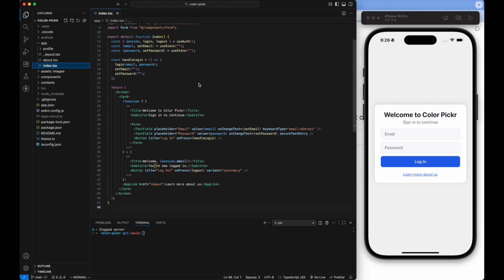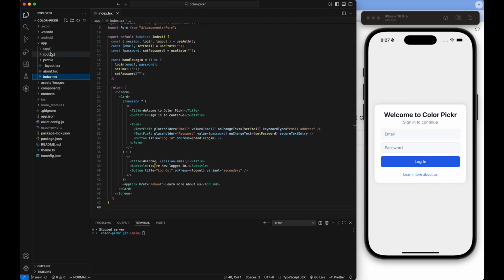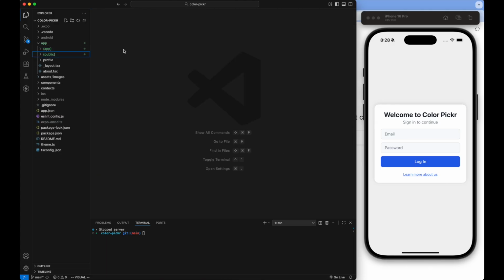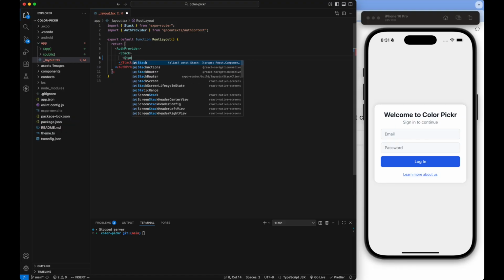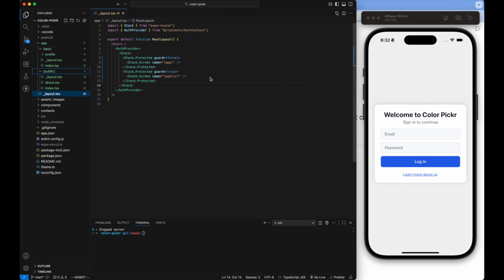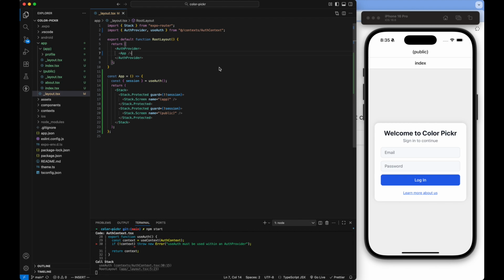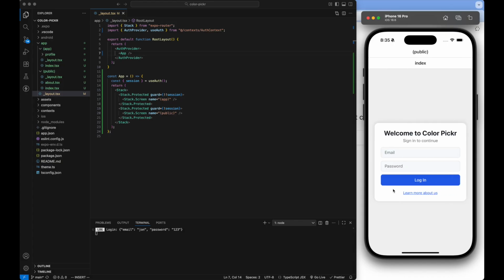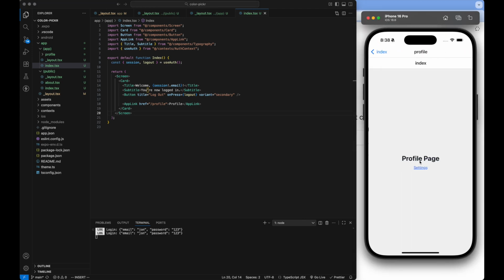Re-Architecting for Authentication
We’ll restructure the app to create a cleaner, more maintainable foundation — separating unauthenticated screens from those that require a user session.